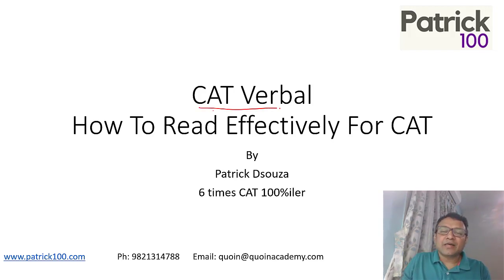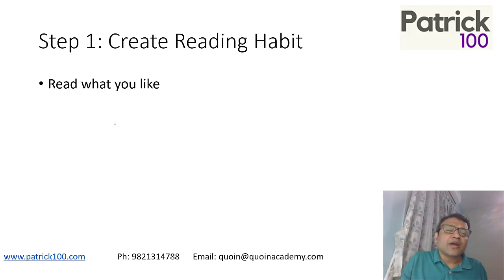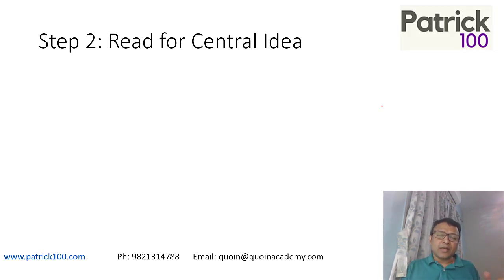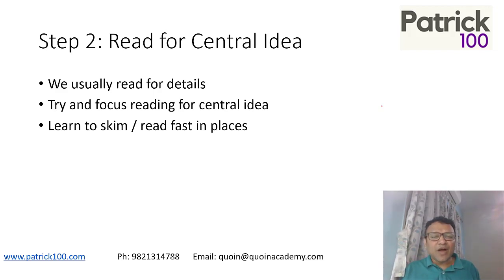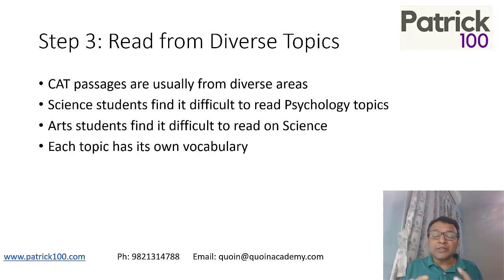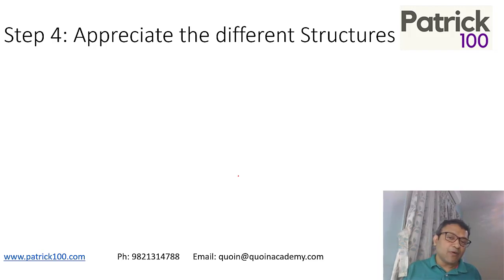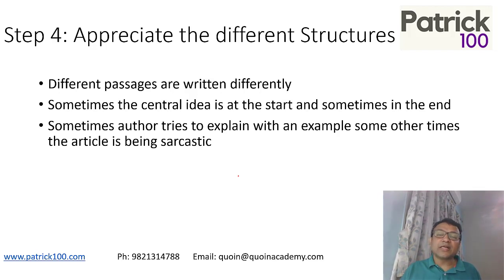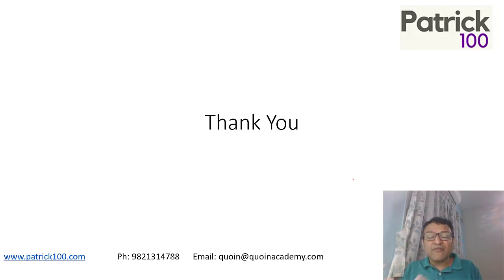CAT Verbal - How To Read Effectively For CAT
Online Courses
CAT Full course
CAT Quant
CAT Verbal
CAT DILR
CAT Mentorship
CAT 95+
CET Crashcouse
CET workshop

Classroom Courses
CAT + XAT
CAT Mentorship

CET
CET + other exams
CET Crashcourse
CET Workshop

Workshop
XAT
CET
SNAP
NMAT

Test Series
CAT
CET
TISS